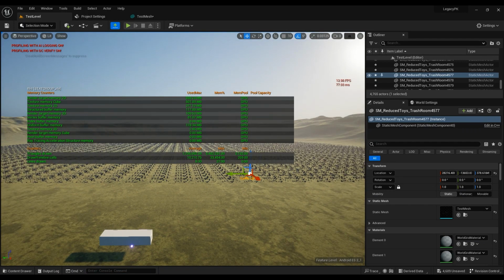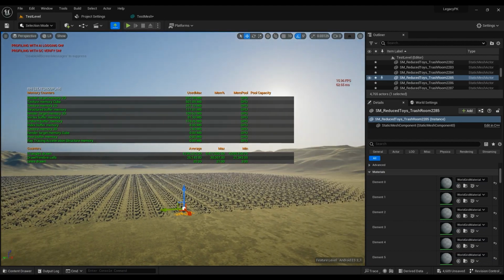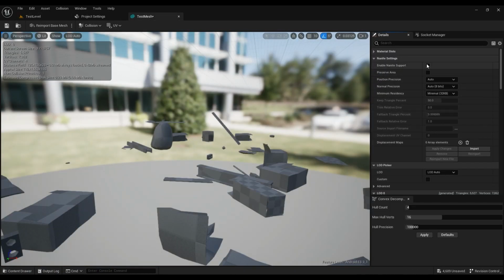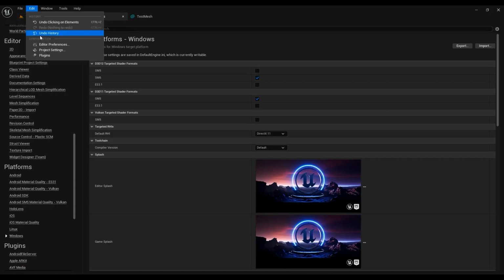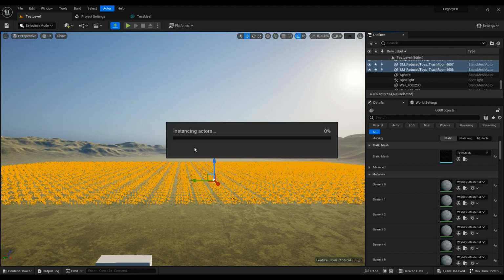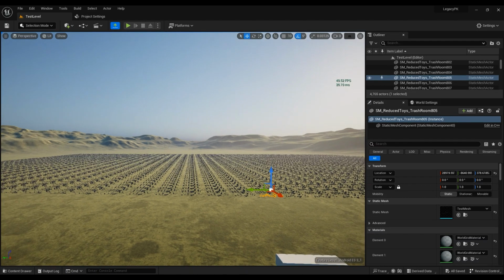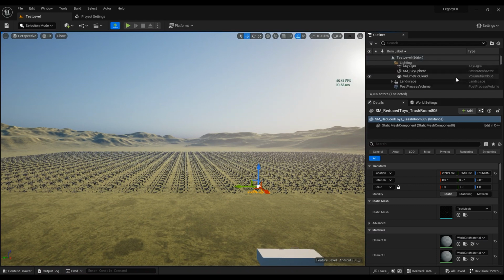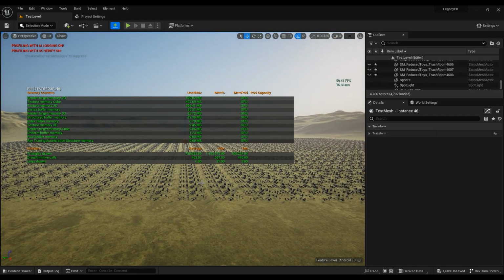Use Nanite and GPU Scene in your mobile game UE5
It may not make sense but nanite atually helps reduce the performance cost in moible rendering as well by reducing the triangle counts. combining it with the newly added feature GPU scene and batching all the meshes together you will be able to make the performance 60 times better. This is no joke !
Content :
00:00 - Intro
00:52 - Disabling Nanite
01:20 - Enabling Nanite
02:24 - Batch all meshes
03:03 - Enable GPU Scene
04:04 - Results